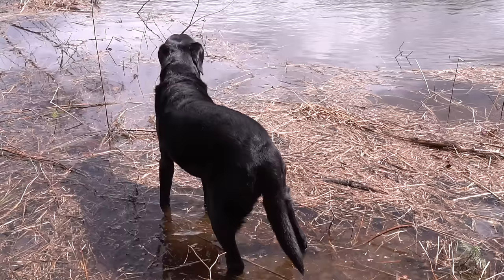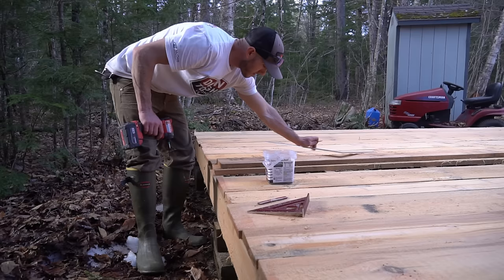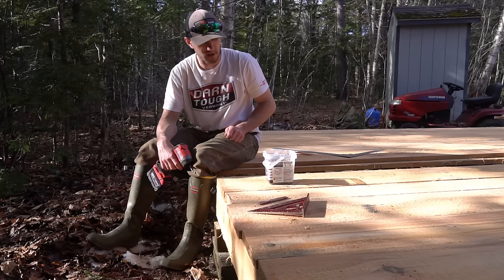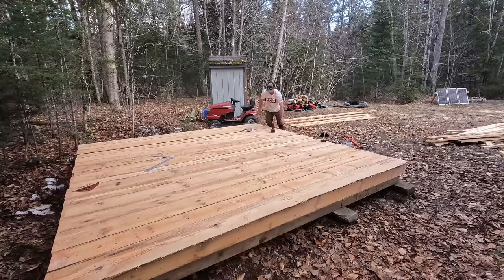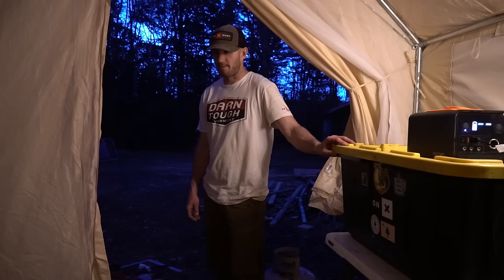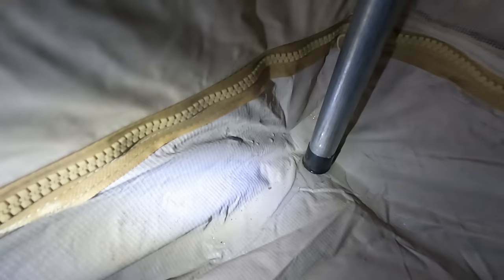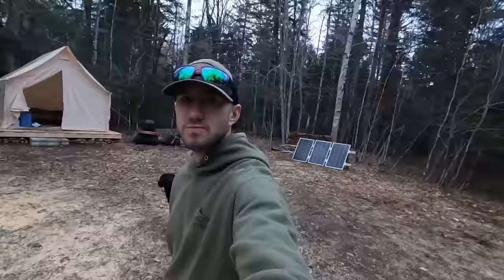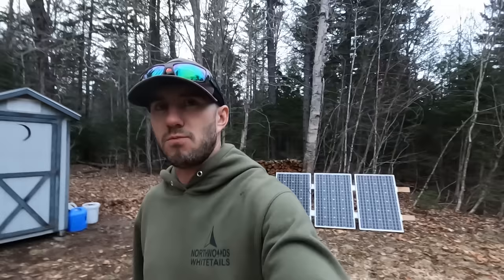Building a Wall Tent Platform with Rough Sawn Lumber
In 2023 I purchased this remote off grid cabin property. Join me on this journey as I tear down the old cabin and build a new one.

Get the tool I use to navigate the big woods;

Legal Info:
This channel is owned and operated by Cory Ryder.  He is a participant in the Amazon Services LLC Associates Program, an affiliate advertising program designed to provide a means for sites to earn advertising fees by advertising and linking to Amazon.com.  This site also participates in other affiliate programs and is compensated for referring traffic and business to these companies. companies.